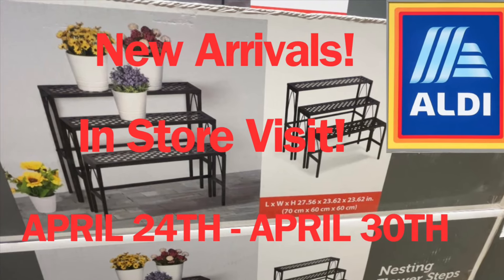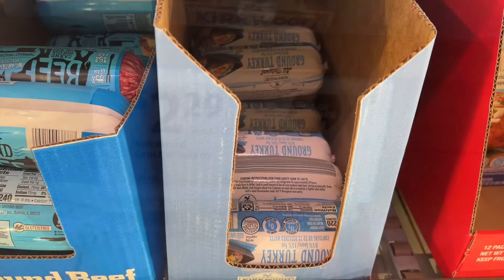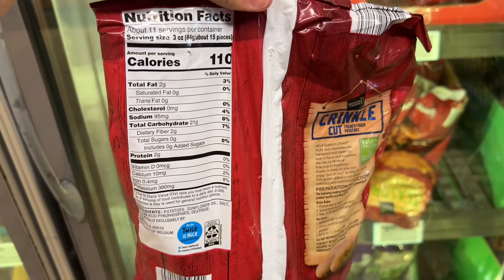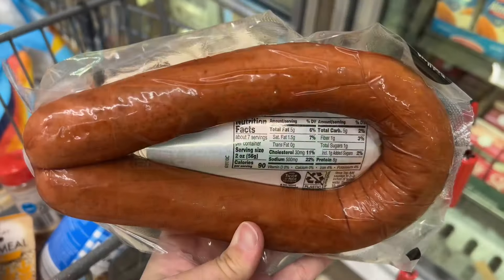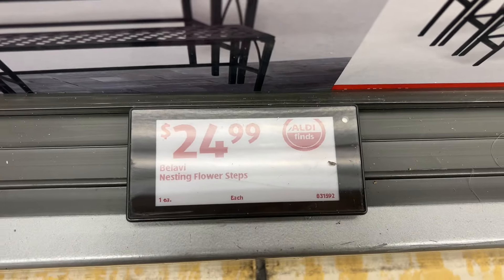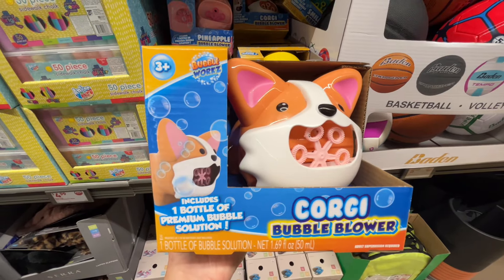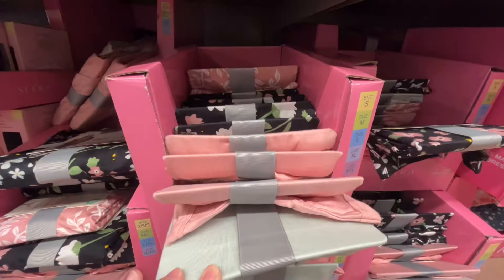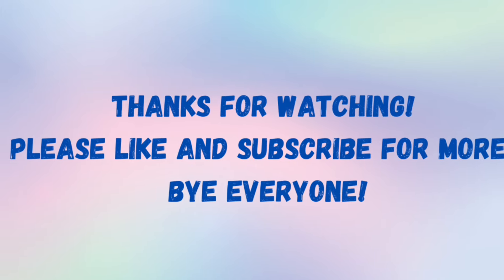10 New Aldi Deals! In Store Visit! New Arrivals! New Sales From APRIL 24TH-APRIL 30TH!